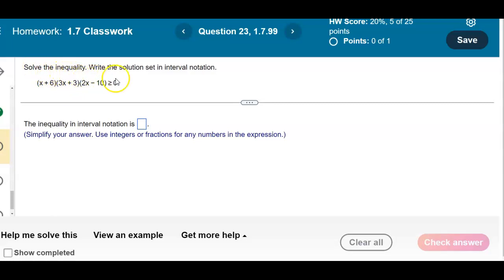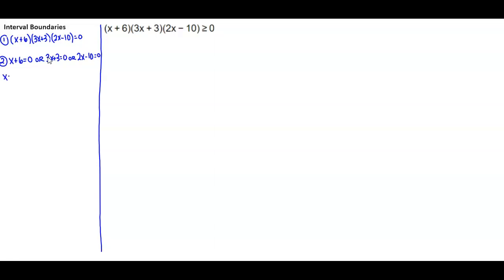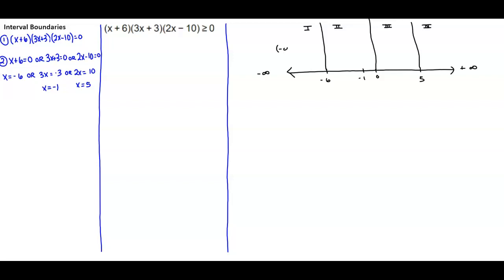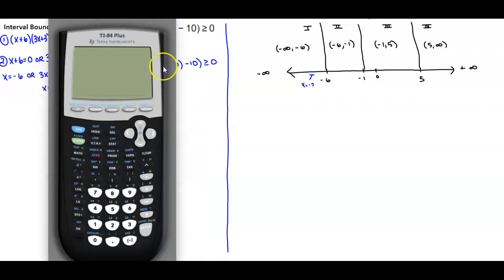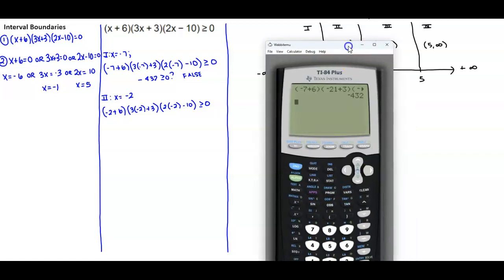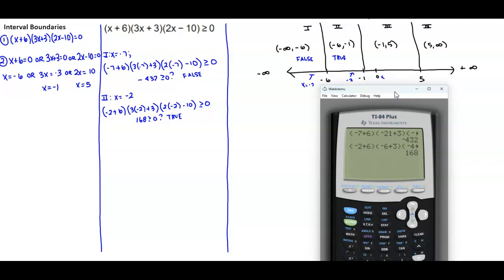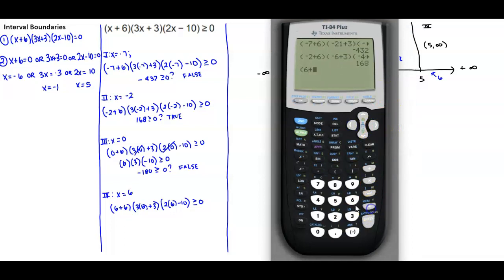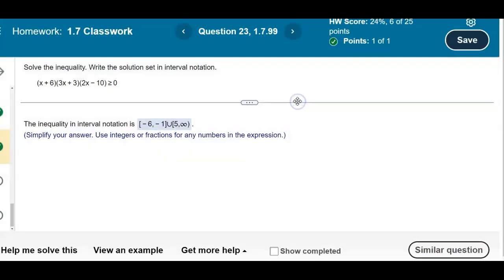Math 12 1.7.99 Solve the inequality. Write the solution set in interval notation.